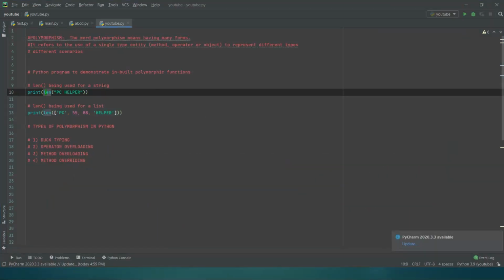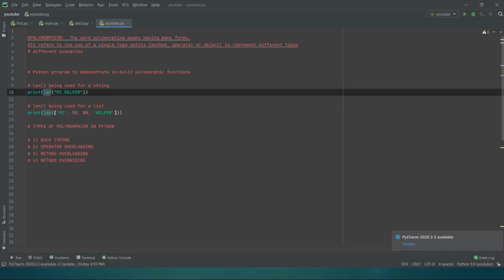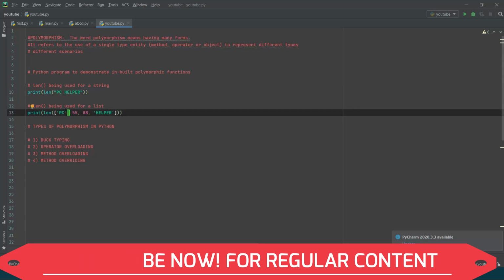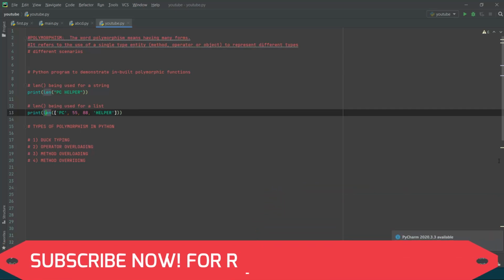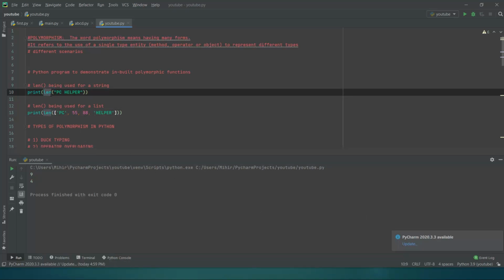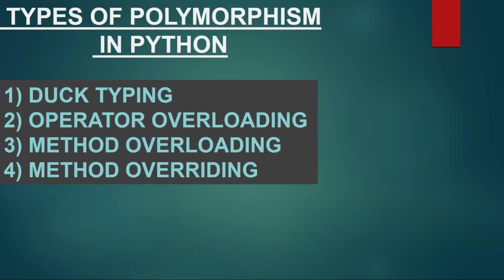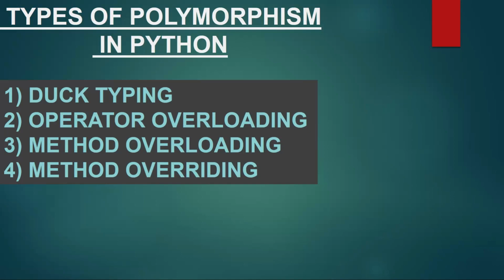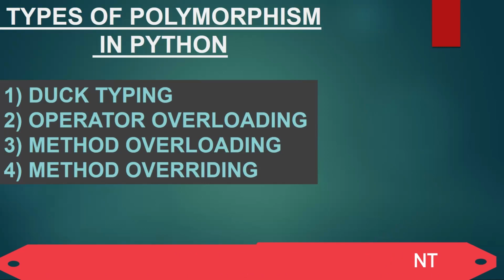Python 3.9 Tutorials: Polymorphism In Python | Introduction To Polymorphism | Types Of Polymorphism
Python 3.9 Tutorial For Beginners:  In this video, I've talked about Polymorphism in python 3.9.